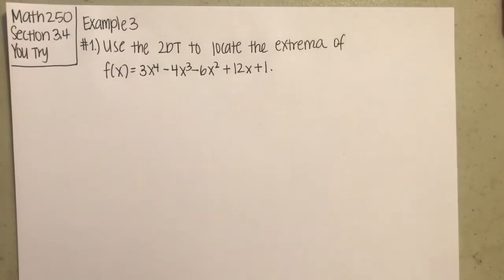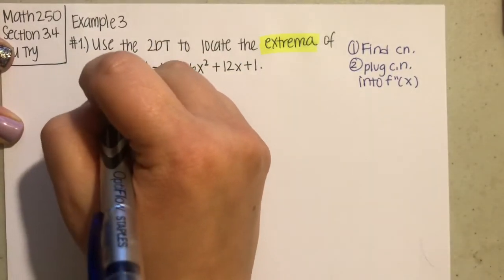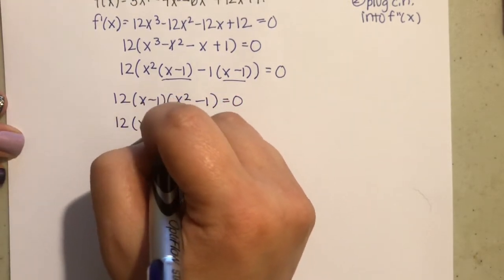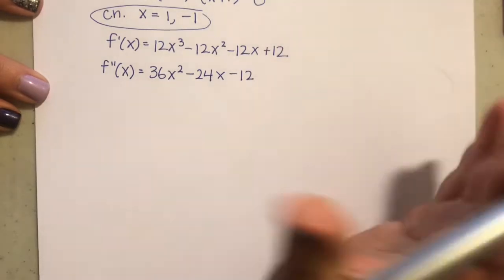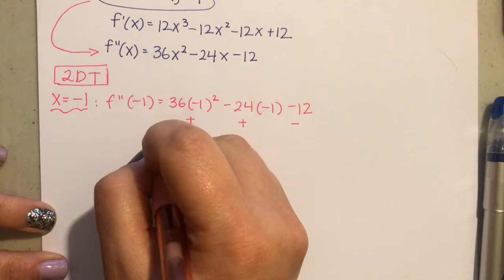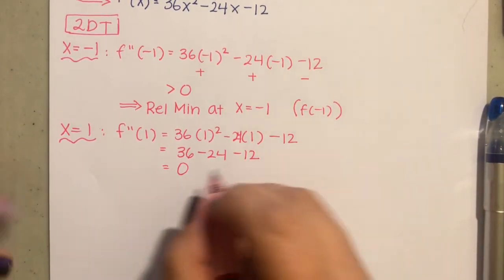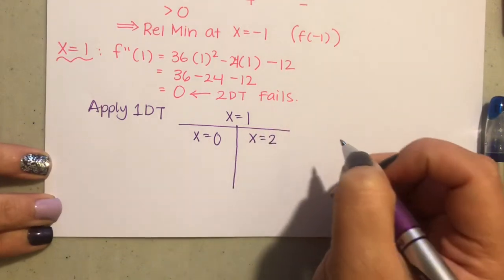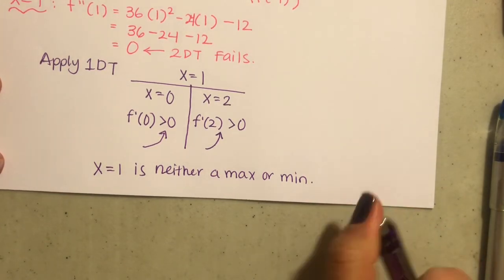Math 250: Apply the Second Derivative Test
Single-Variable Calculus I: Use the Second Derivative Test to locate extrema.